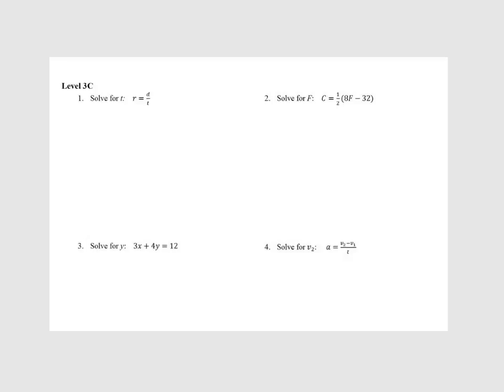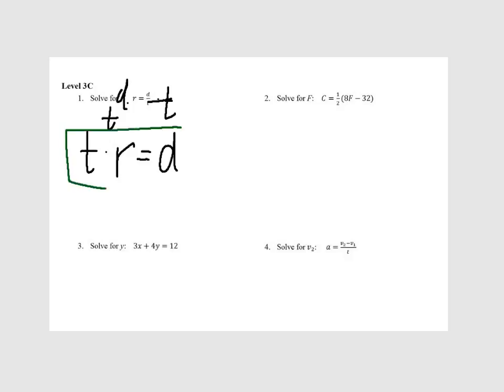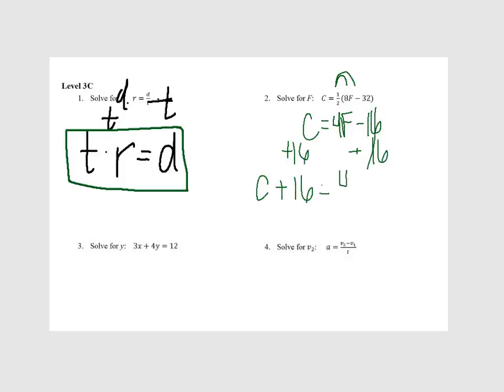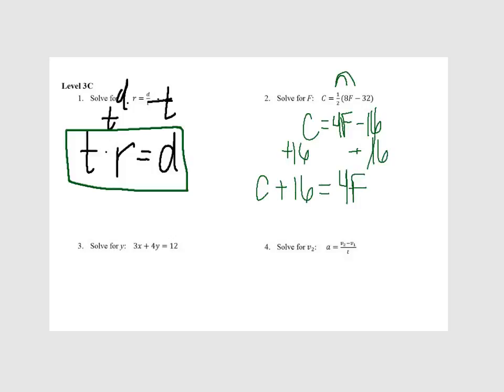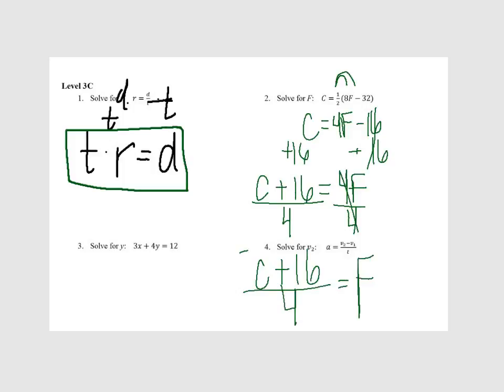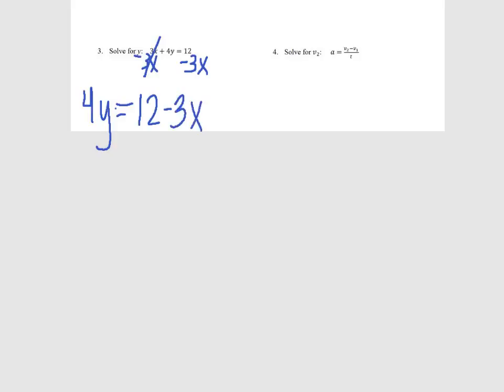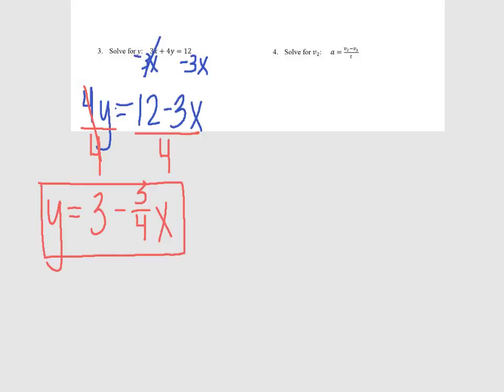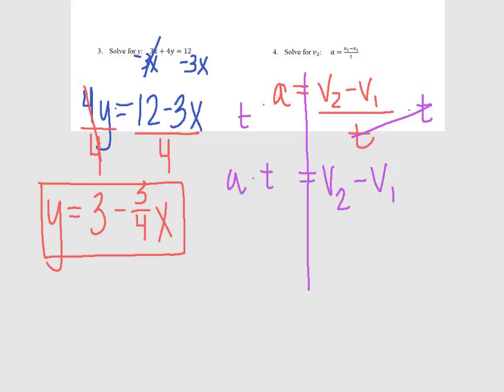Solving Equations 3C